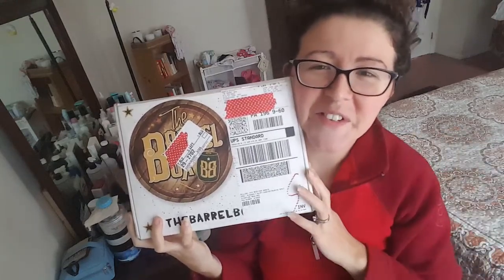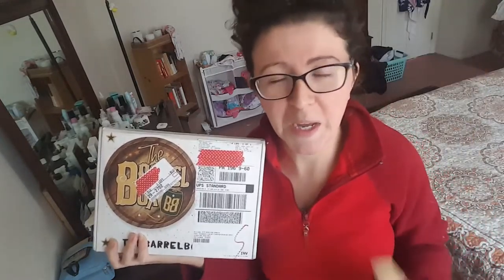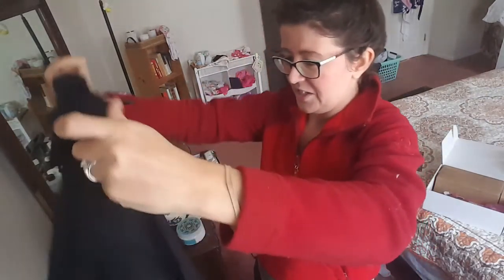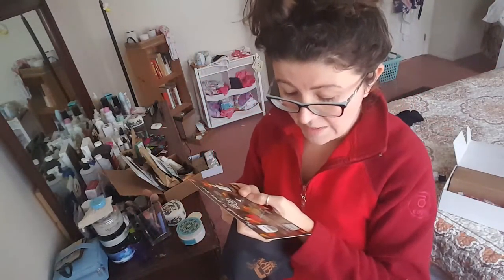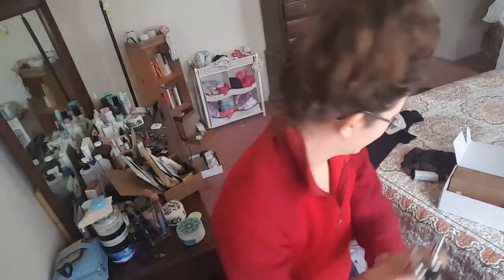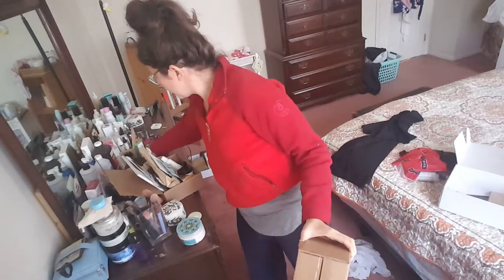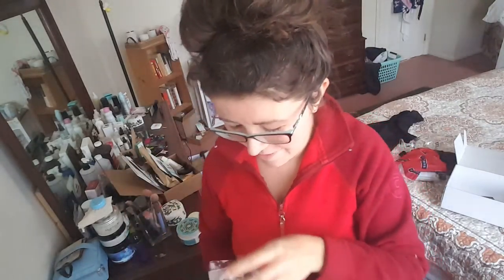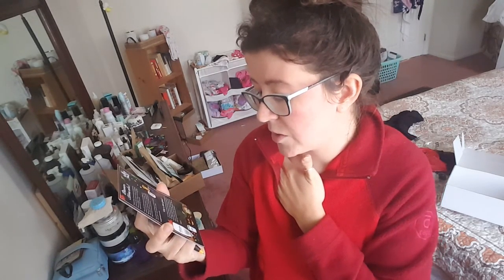The Barrel Box Alcohol Subscription Unboxing | October 2016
The Barrel Box is an alcohol accessory subscription box. Each month you'll receive collectibles, gadgets and other memorabilia as well as bar accessories. The box totals $33.50 including the shipping fee from Canada.